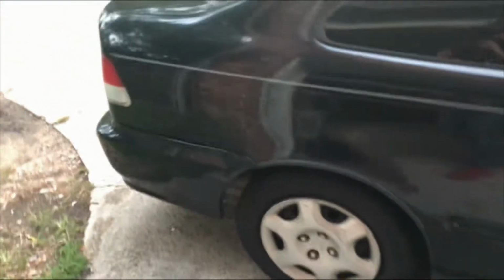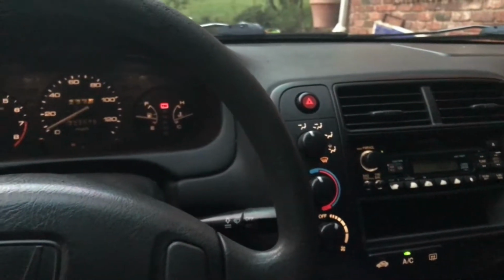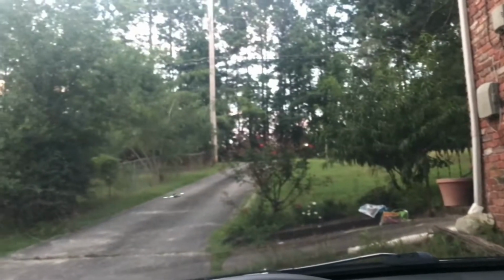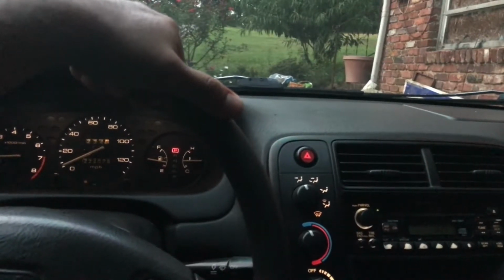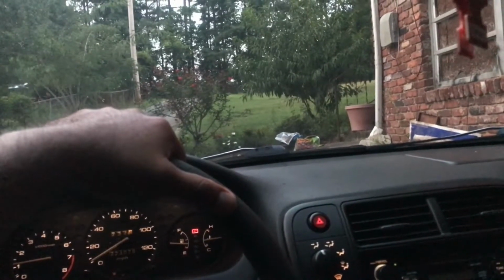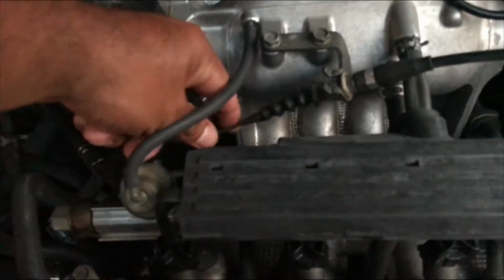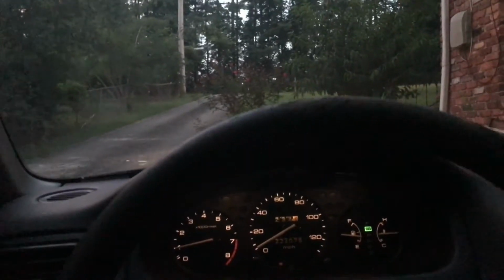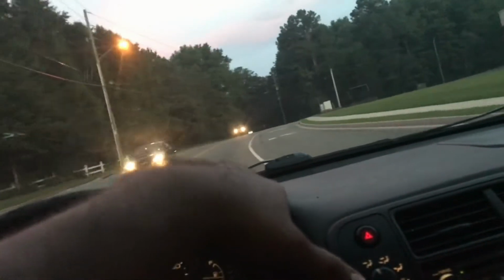Found a Civic EJ8 on LETGO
The Civic SI has always been my dream car since High School, but after doing a lot of research I decided that if I was to find an SI for a good deal I would buy it, if not then I wouldn't mind settling down with an EJ8.

I found a good daily driver and in perfect conditions in my opinion. Needs a bit of TLC, and looking forward for those swaps in the future. Let me know what you guys think about my EJ8.